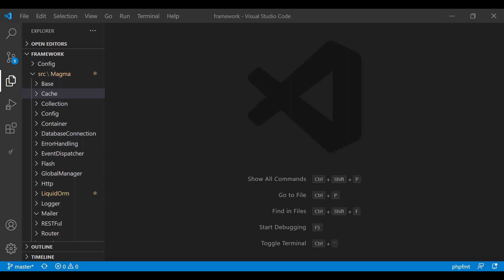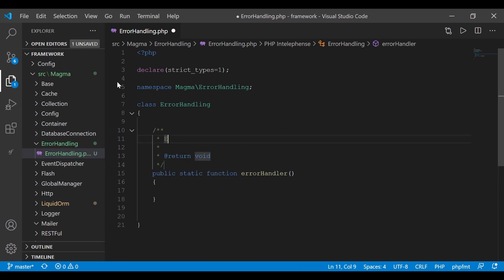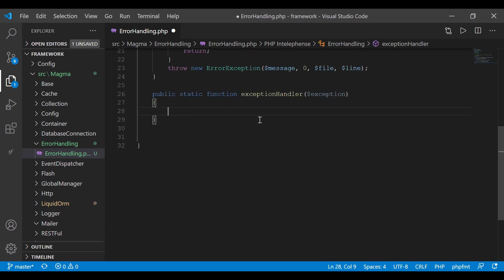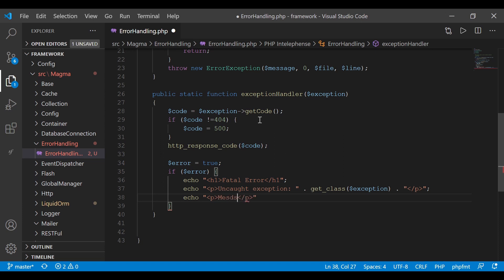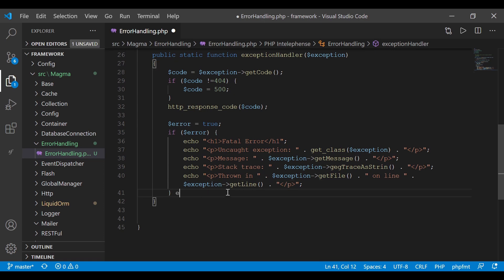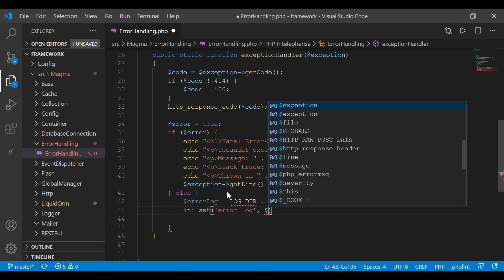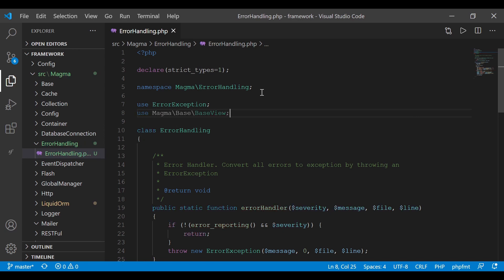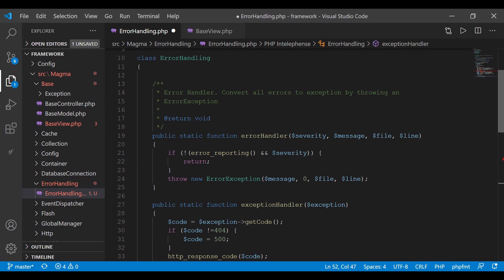PHP MVC Framework Error Exception Handling PHP | Tutorial | PHP Server-Side | Learn PHP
Welcome to back to building a MVC PHP framework from start to finish. PHP | Tutorial | PHP Server-Side | Learn PHP Today we look Error handling. Converting PHP error exception into exceptions and create our very exception handler so we can display exceptions according to the environment we are in.

By implementing some design patterns. We will learn about various PHP design patterns and web architect and applying version controlling as we go along.